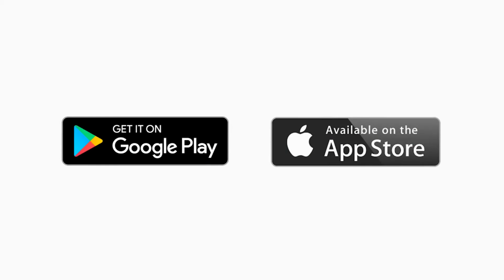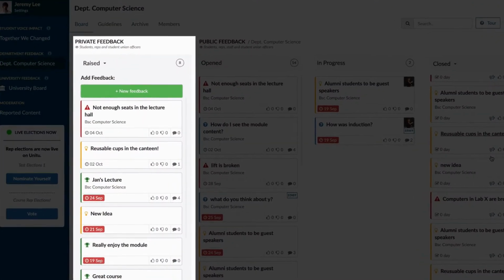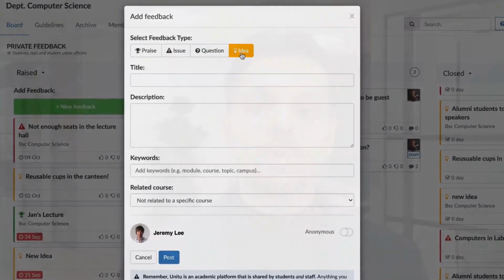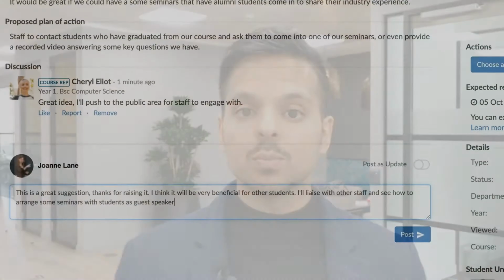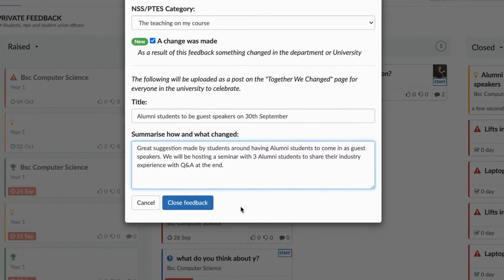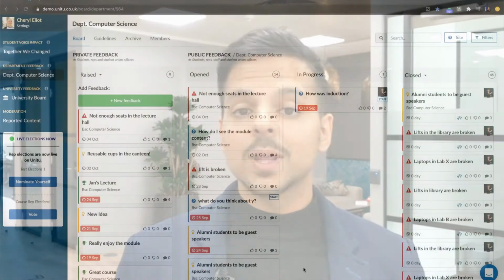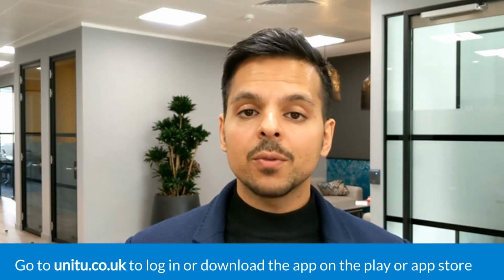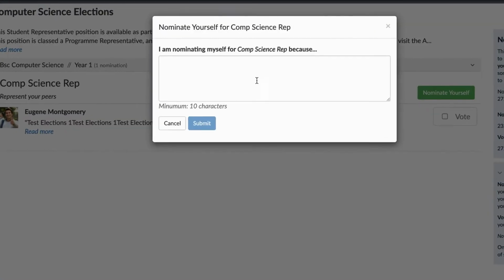Unitu Induction with Elections